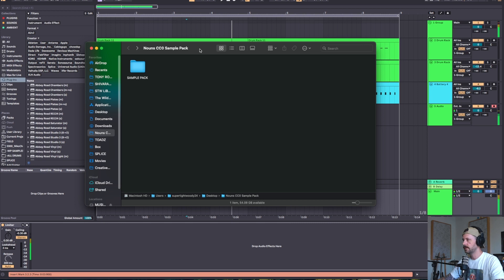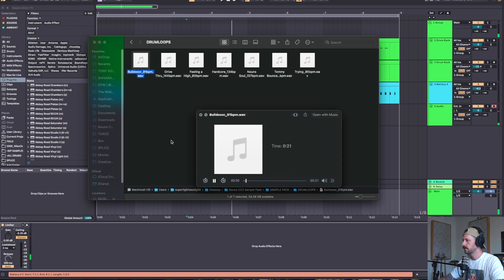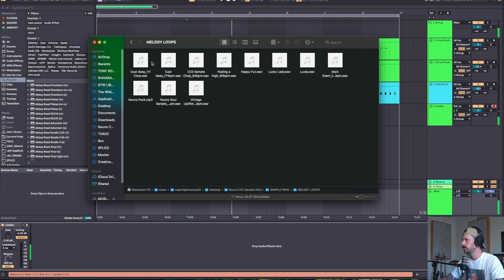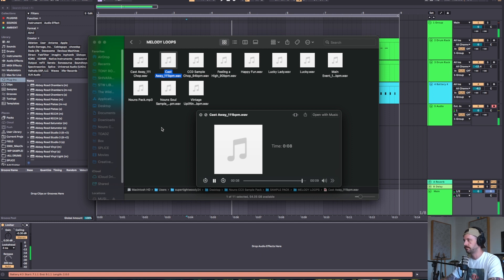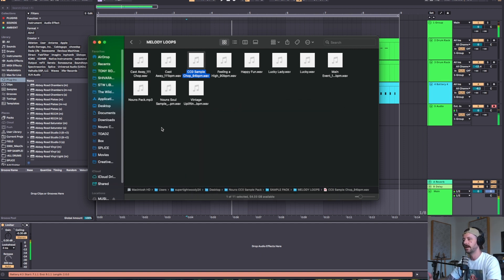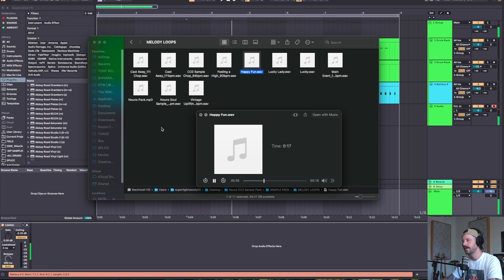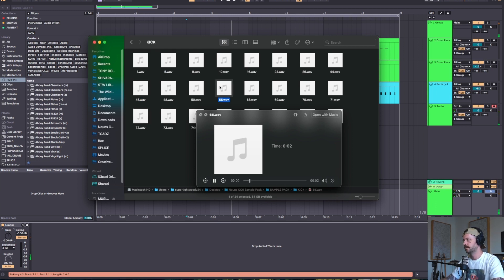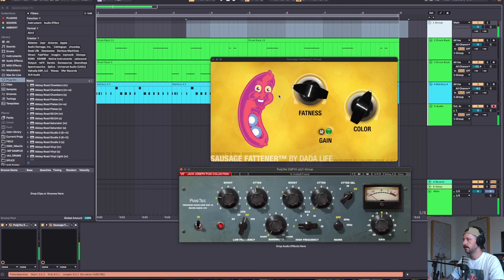FREE [CC0] Producer Sample Pack!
THANK YOU NOUNS DAO AND THE ARTIST PROGRAM :)

**Connect:**